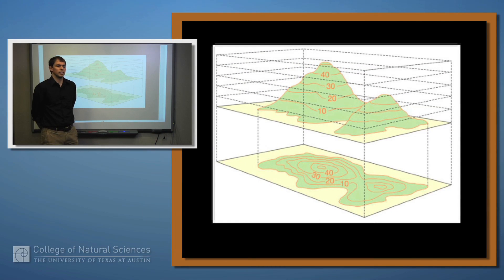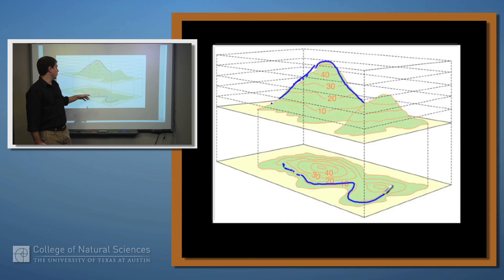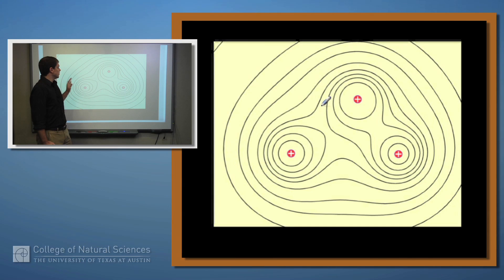Physics Lab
Introduction to Electric Equipotentials